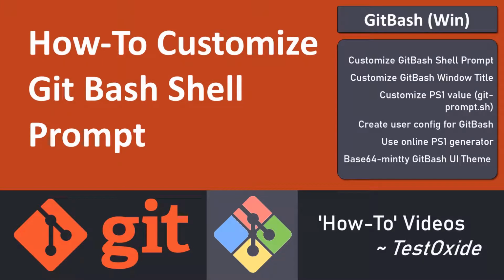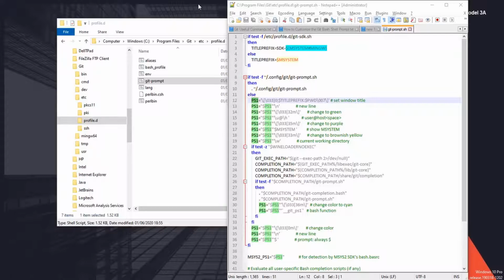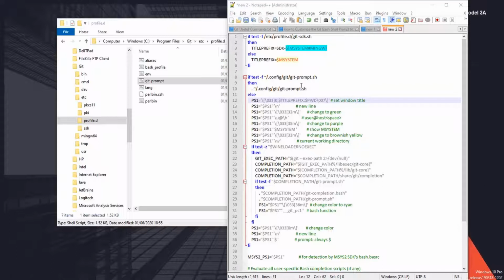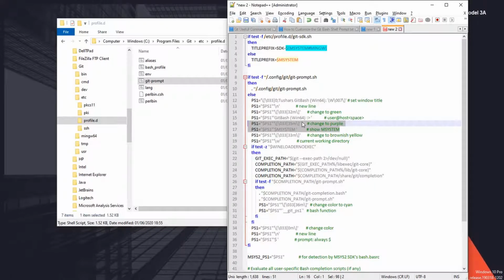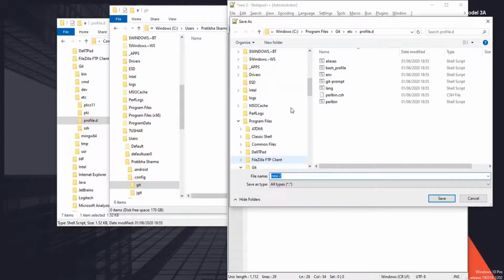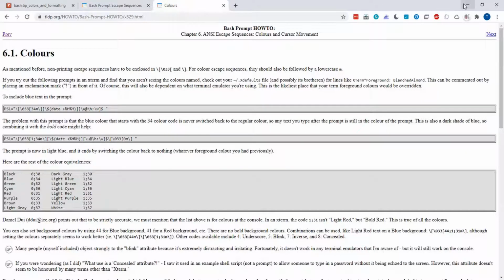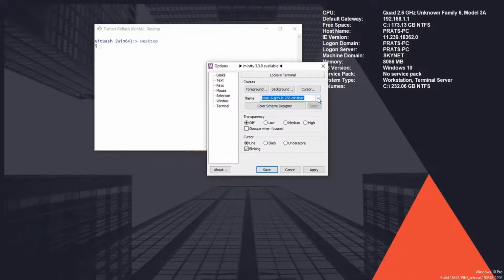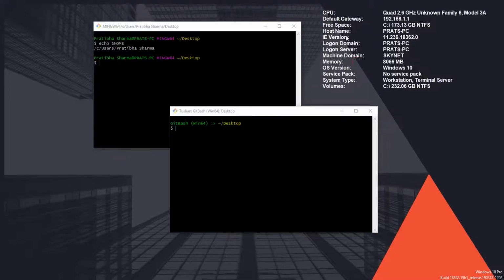[Part 1 of 3] How-To Customize GitBash Shell Prompt using PS1 & User Config (+Bonus Tips)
🎧 How-To Customize GitBash Shell Prompt using PS1 & User Config (+Bonus Tips) 🎧

📋 📜 Applies To 📜 📋
✔️ Git for Windows (GitBash)
✔️ PS1 PROMPT_COMMAND

🏃 👣 Highlights / Steps 👣 🏃
✔️ Customize Git Bash Shell Prompt
✔️ Customize Git Bash Shell Window Title
✔️ Customize PS1 value (git-prompt.sh)
✔️ Create user config for Git Bash Shell
✔️ Use online PS1 Generator
✔️ Base16-mintty Git Bash UI Themes